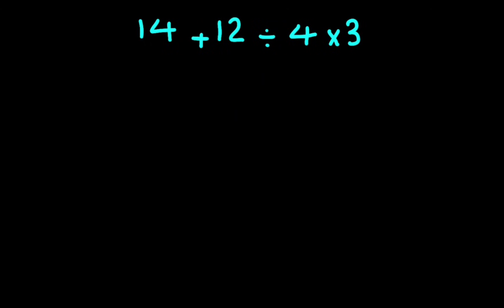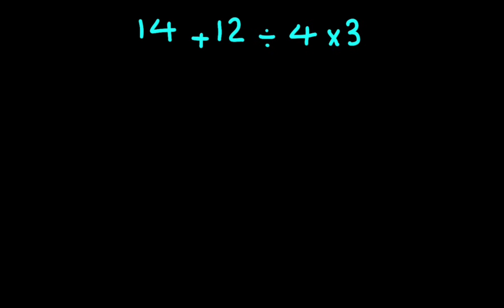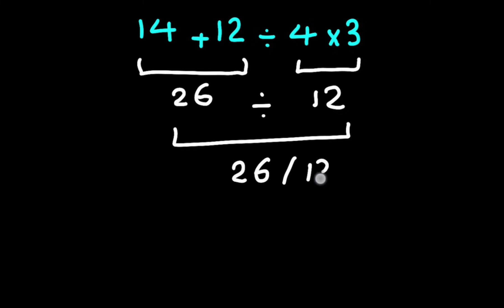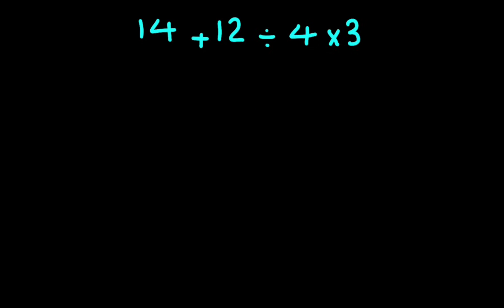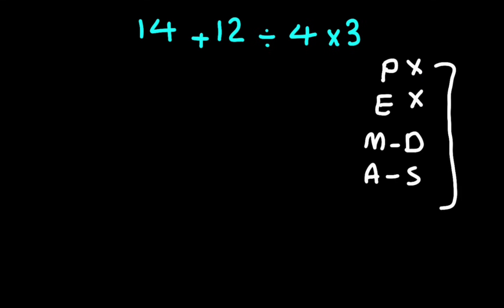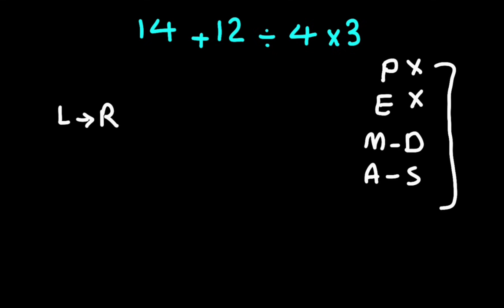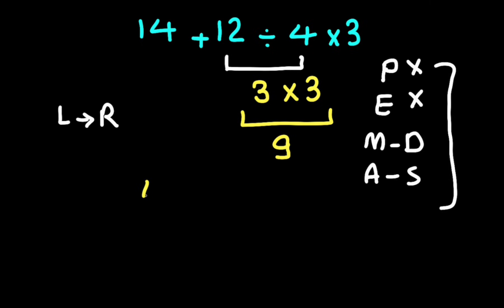Only Geniuses Solve This Fast!